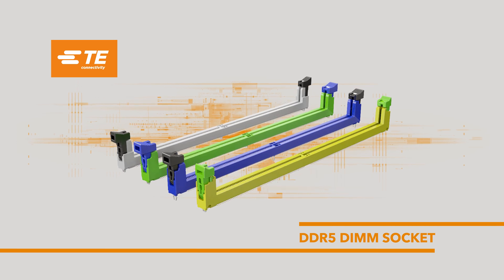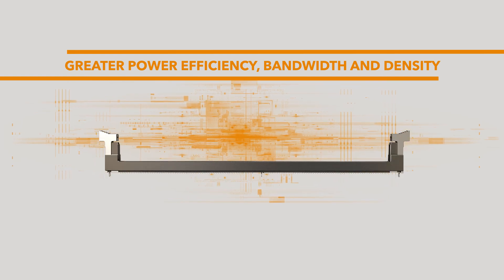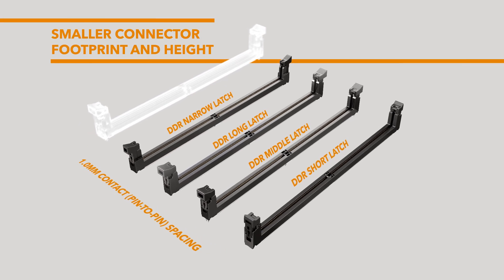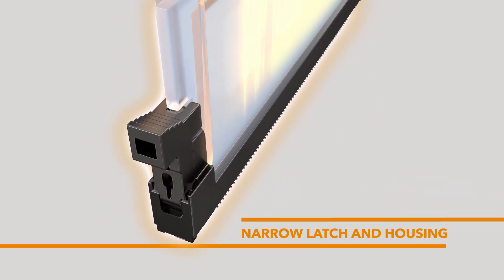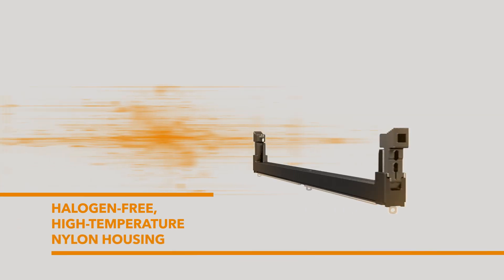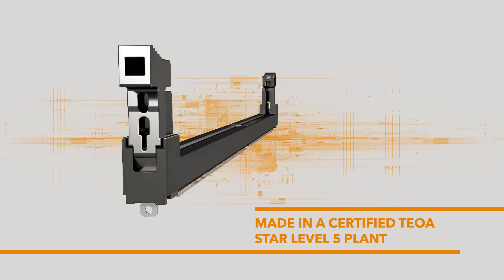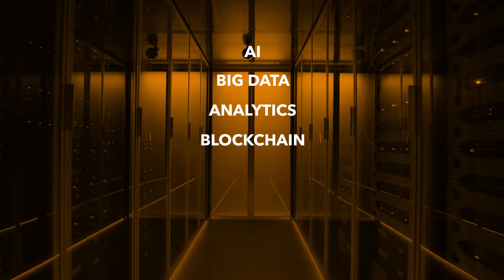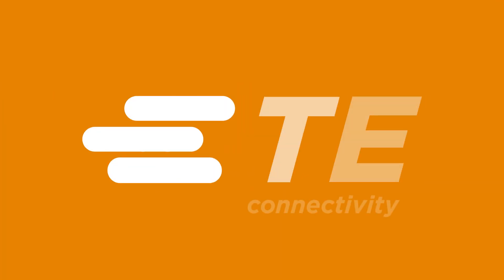TE Connectivity's DDR5 DIMM Sockets - Reliability at High Speed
TE Connectivity’s (TE) DDR5 DIMM sockets are the next generation offering of memory hardware designed for high performance computing and server platforms. With the ability to support up to 6.4 GT/s (giga-transfers per second) in bandwidth, DDR5 sockets deliver on performance while maintaining the quality and robustness expected by the end user.